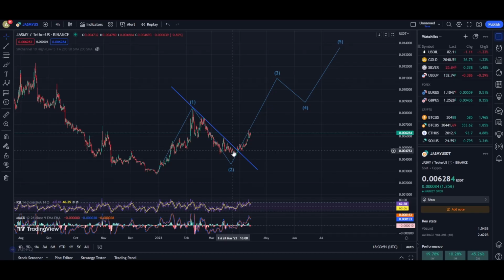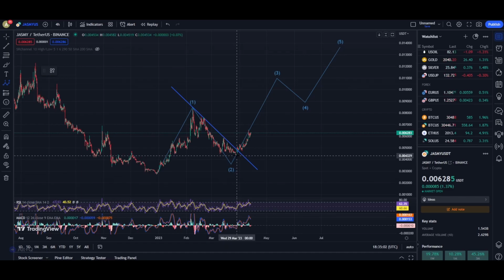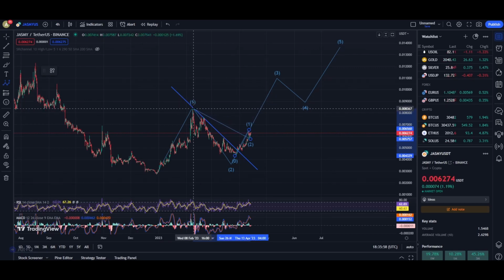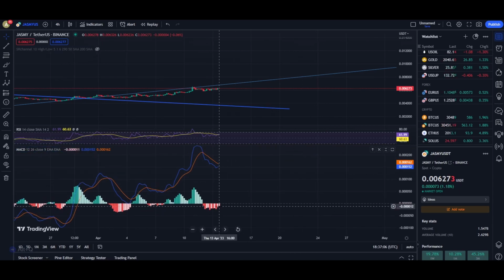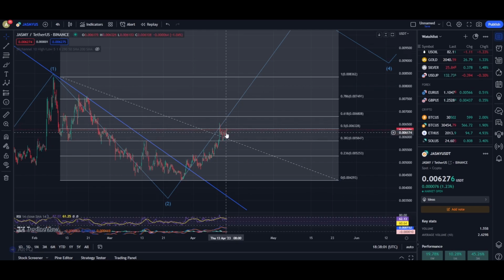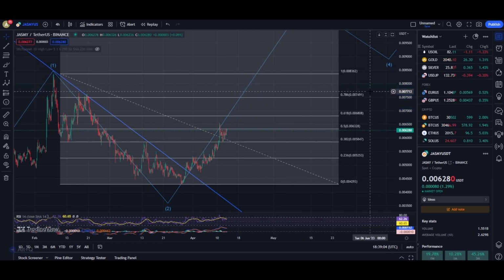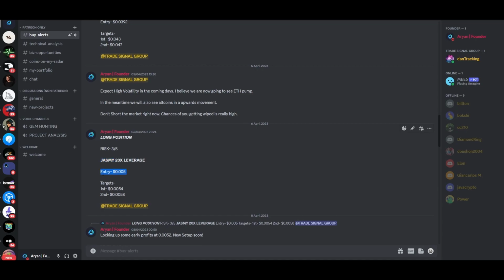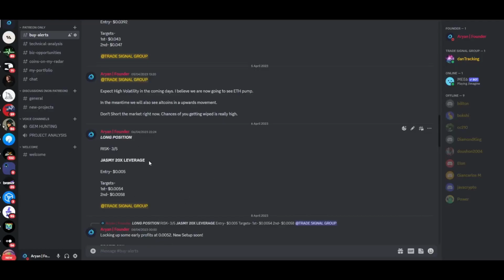JASMY COIN IS ABOUT TO EXPLODE! (WATCH ASAP)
2022,crypto live stream,crypto live trading,crypto trading live,live crypto
trading,10x crypto